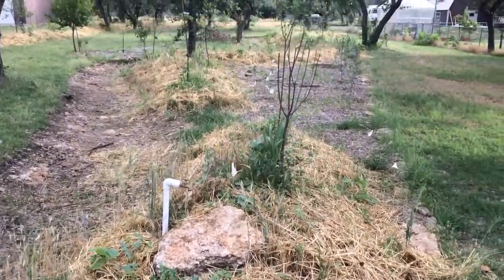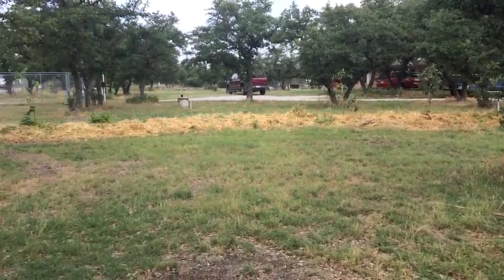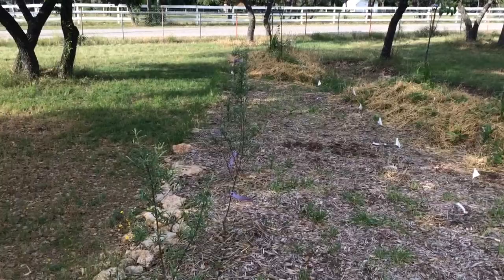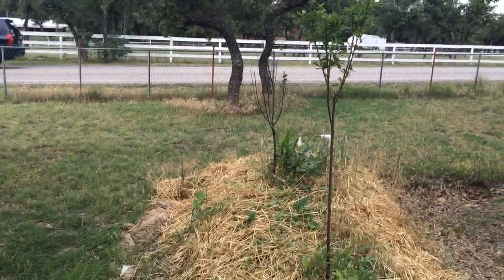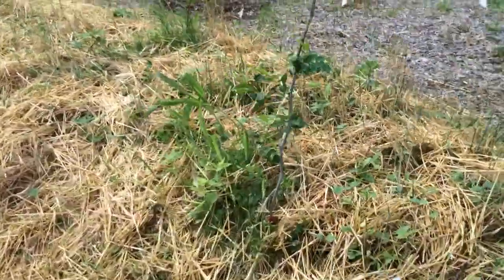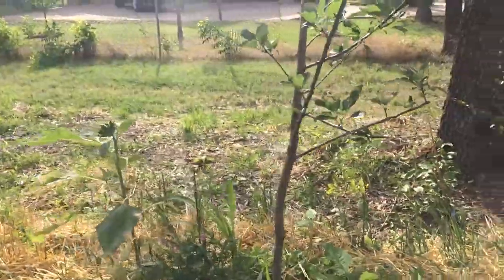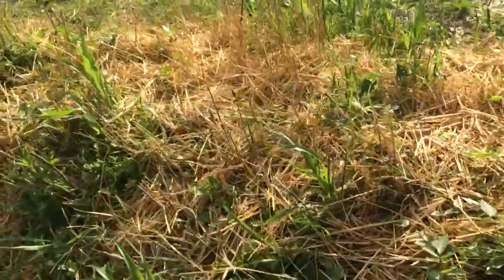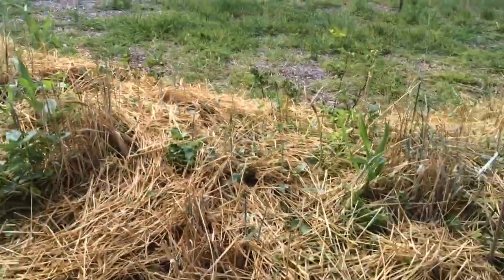TSP Homestead Summer 2014 Update - Part Seven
In this video I take you though our bottom swale in our zone 4 food forest.